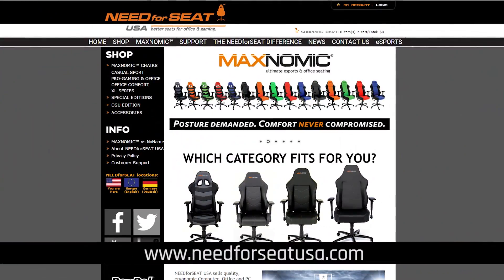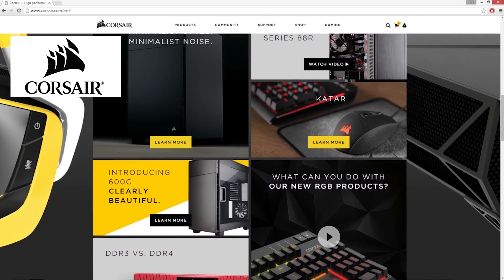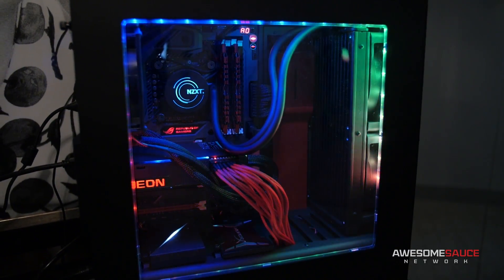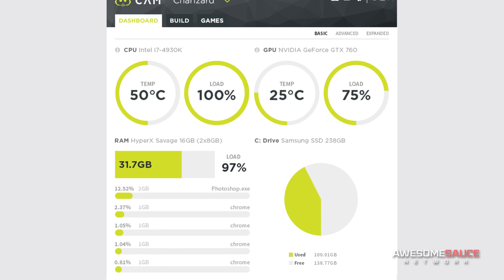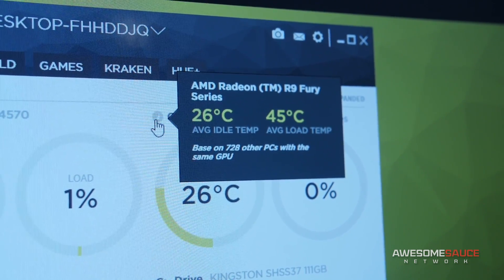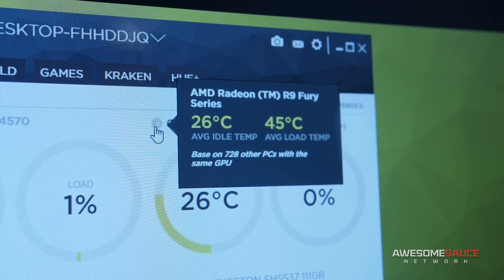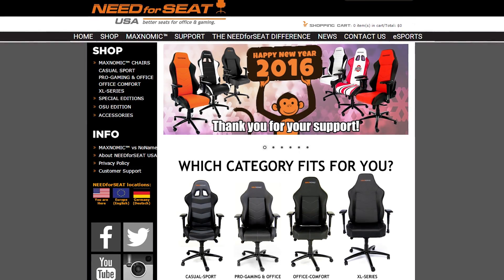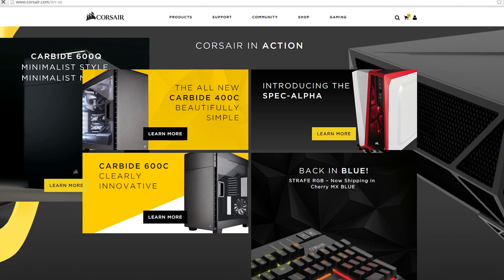NZXT CAM 3.0: Best New PC Monitoring Tool? CES 2016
✉ SEND FAN MAIL TO:
Bitwit